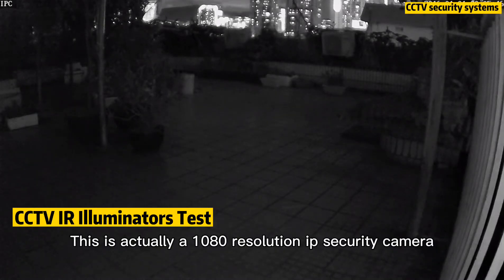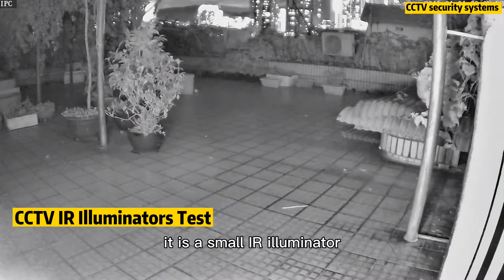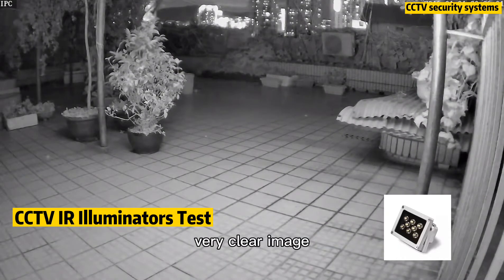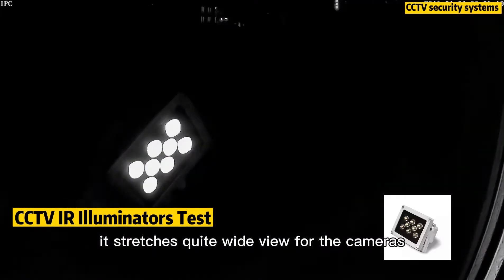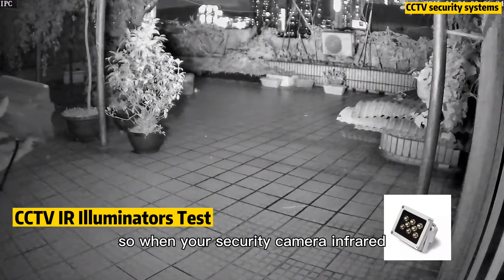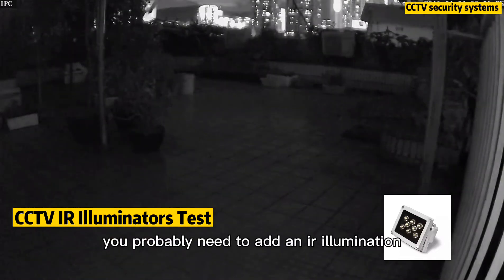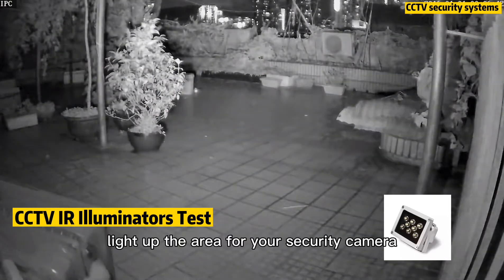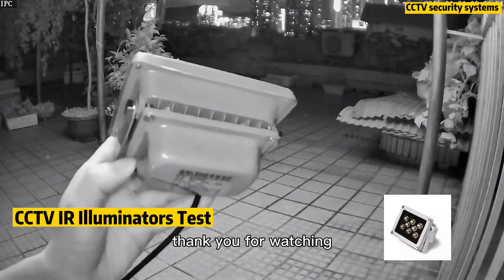CCTV IR Illuminator Test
IR Illuminator Wide Angle 8pcs IR Array Leds IR Infrared Light for Security Cameras. With 80 degree wide angle, this high quality IR illuminator is absolutely a good choice to be installed with your wide angle IP cameras,4-in-1(AHD,CVI,TVI,CVBS) camera and improve the quality of night vision image.